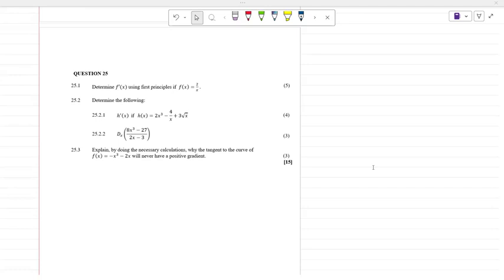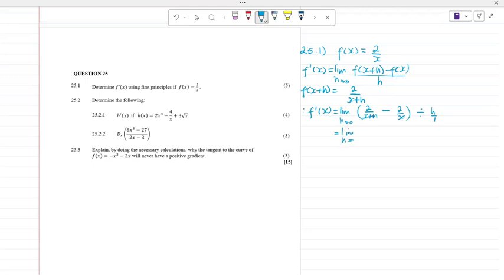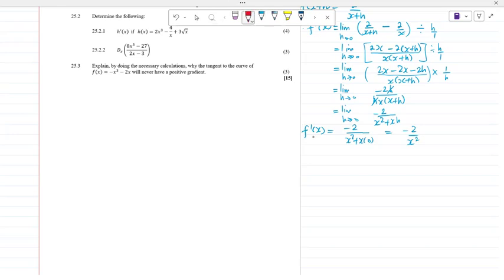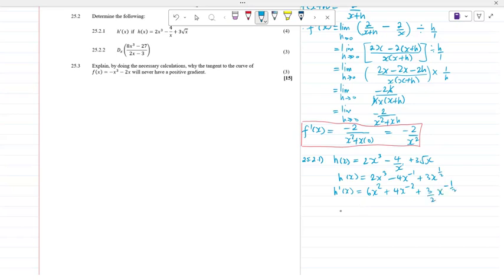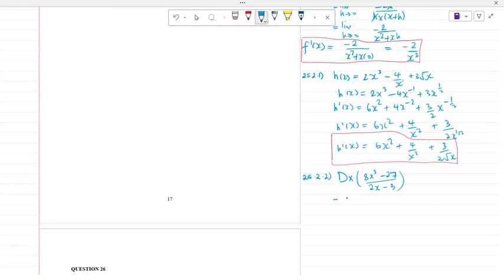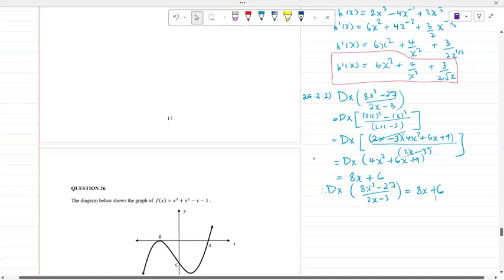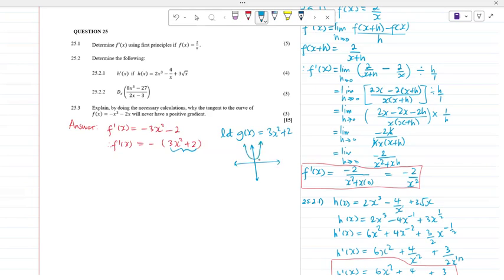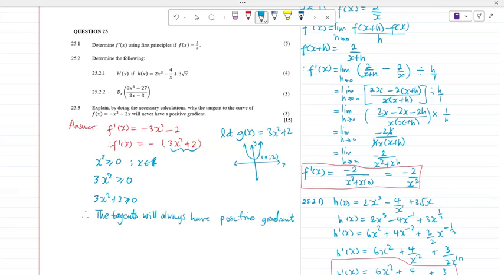Grade 12 Mathematics: Differential Calculus I